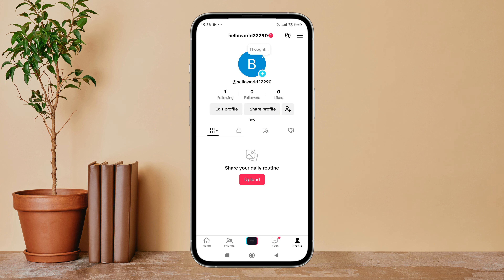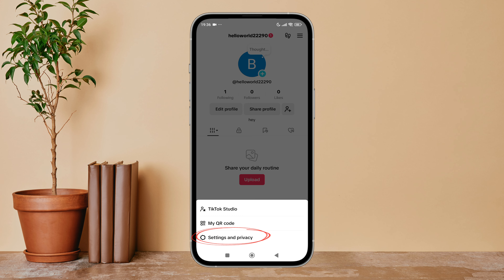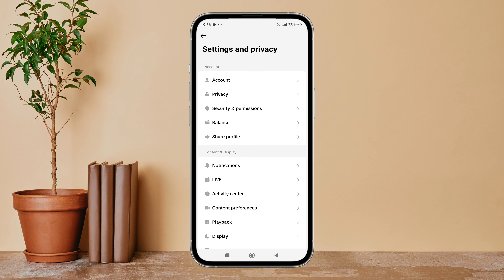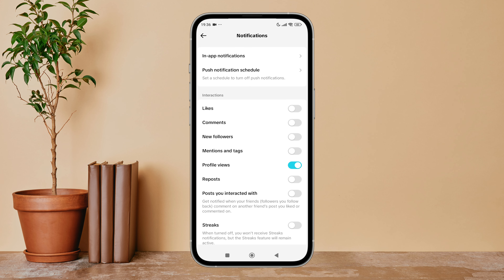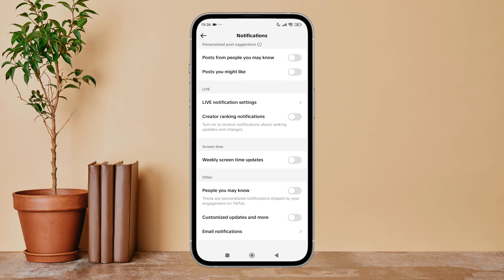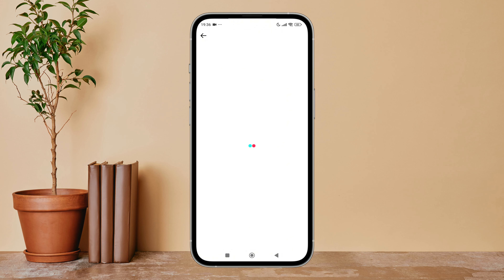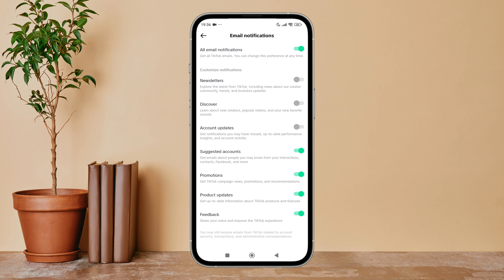Enable Discover Notifications On Tiktok. |Technologyglance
Want to stay updated with trending content and recommendations on TikTok? In this tutorial, we’ll guide you step-by-step on how to enable Discover notifications so you can receive alerts about popular videos, trends, and personalized suggestions. By turning on Discover notifications, you can stay in the loop with what’s happening on TikTok and explore new content easily. Watch this video to learn how to enable Discover notifications on TikTok and never miss out on the latest trends!